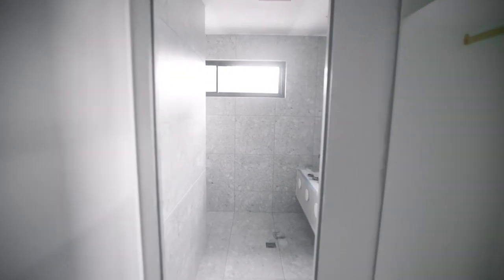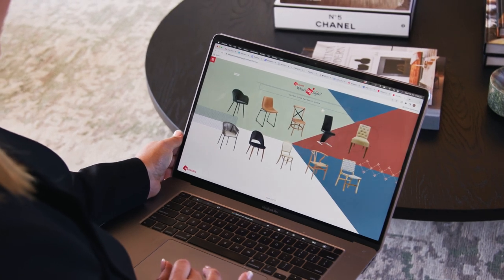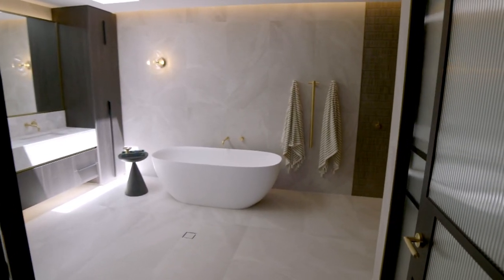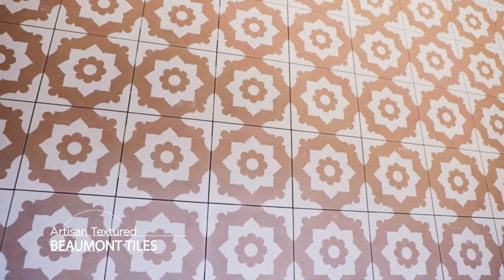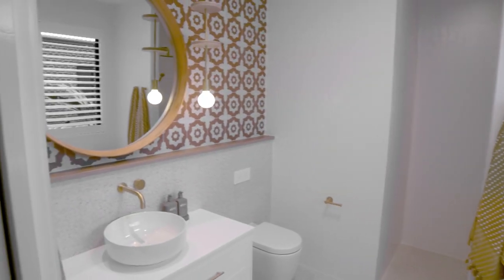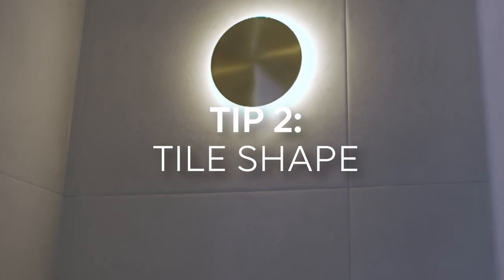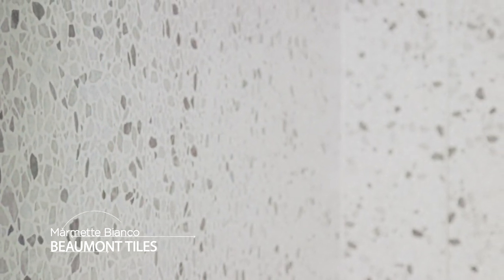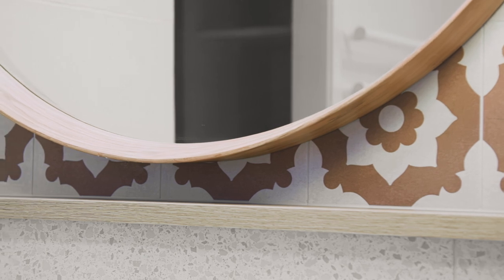Alisa & Lysandra's Tips for a Bathroom reno!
Collaborating with the super talented Alisa & Lysandra on their last project in the Gold Cost, QLD was amazing. These women are incredibly talented, and being part of this spectacular renovation was a joy. Here's why they chose Beaumonts, "The expert team at Beaumont Tiles understand the transformative power of a tile to elevate a space and create a striking visual impact!

Watch as interior designers, winners of the TV Show The Block, and founders of al.ive body, share how to renovate a bathroom from drab to fab!

Don’t Know Where To Start? Find your perfect Style in minutes with our exclusive What's My Style Quiz!